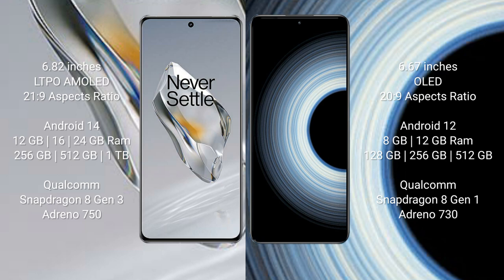OnePlus 12 vs Xiaomi Redmi K50 Ultra Review